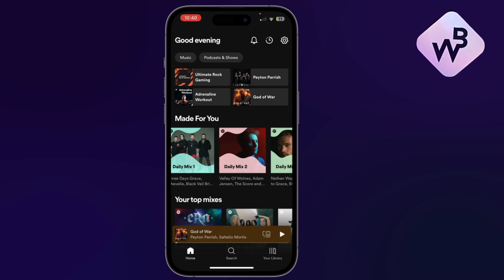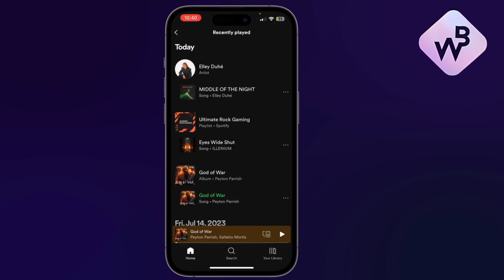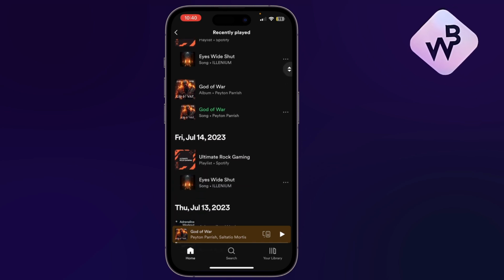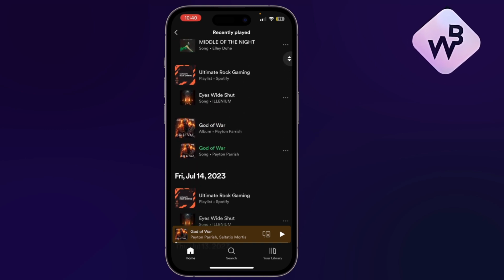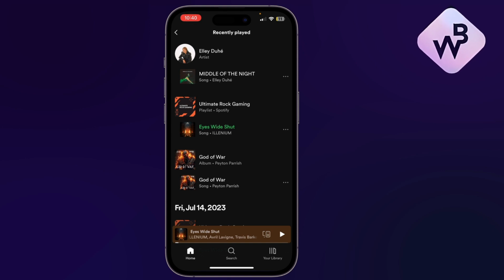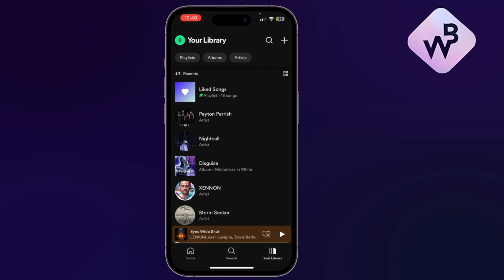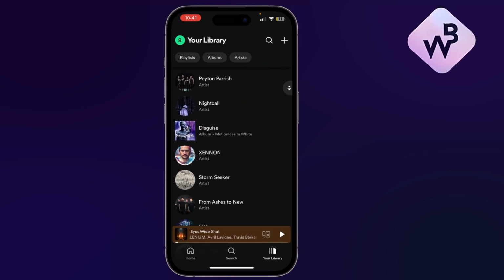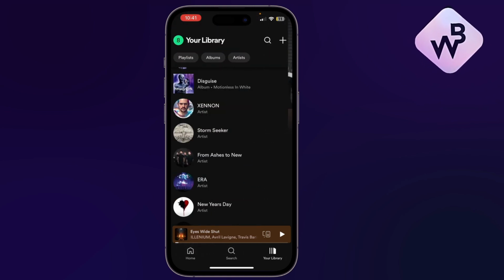How To Find Spotify Listening History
In today's video, we're unveiling a feature that lets you dive into your musical journey: how to find your Spotify listening history. Whether you're reminiscing about your favorite tunes, discovering new artists, or simply tracking your musical tastes, this tutorial is your guide. In this comprehensive guide, we'll walk you through the step-by-step process of how to easily access and explore your Spotify listening history. Get ready to unlock insights into your musical preferences.